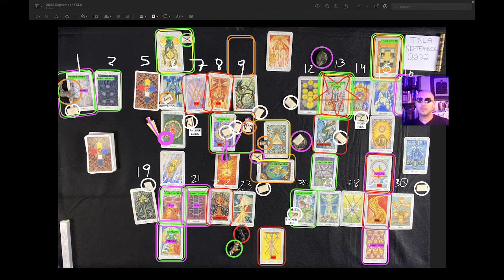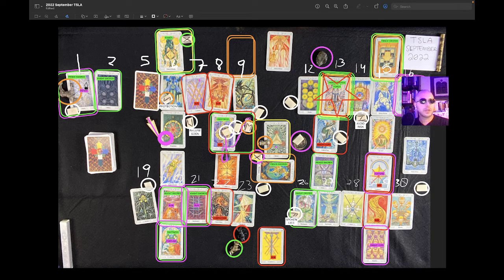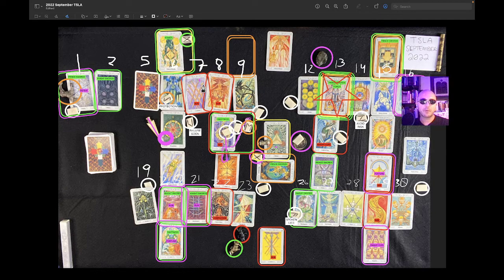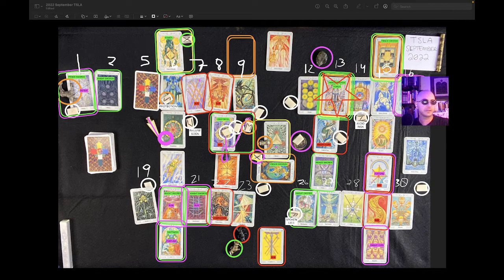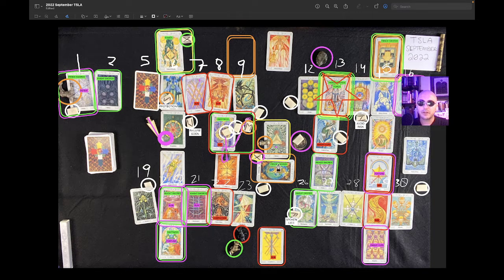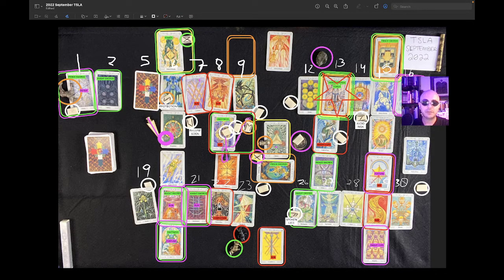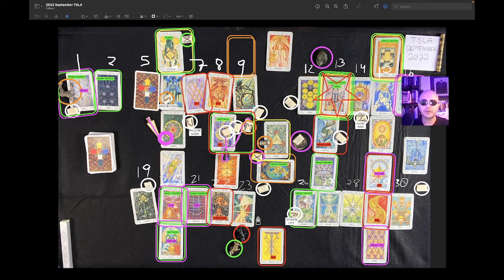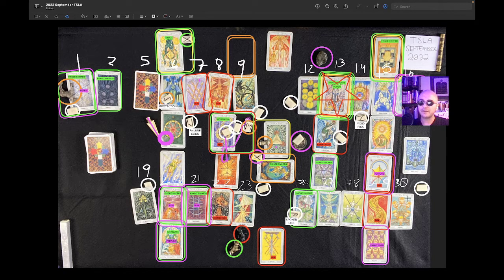TSLA (Tesla Inc.) September 2022 Psychic Predictions